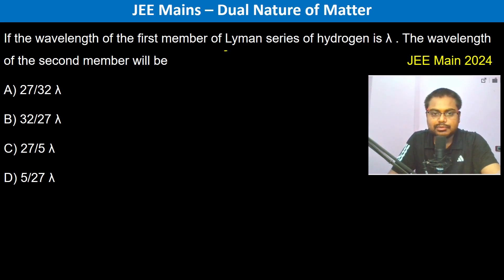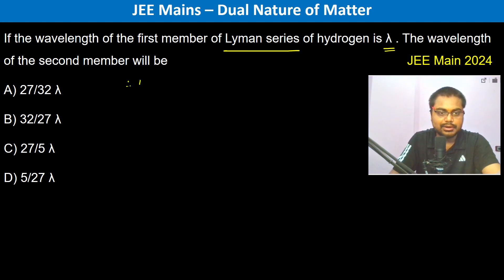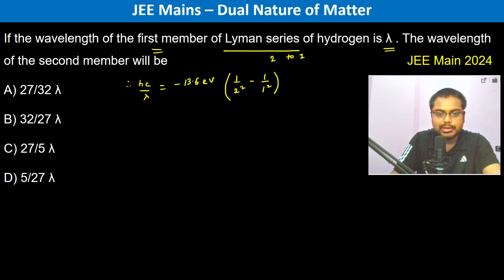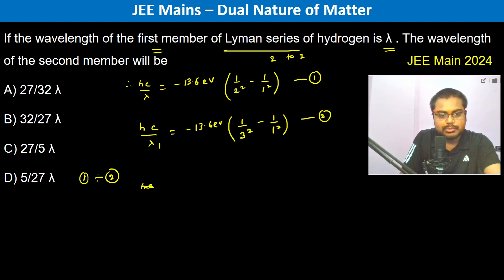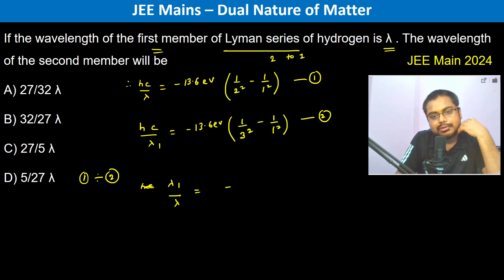If the wavelength of the first member of Lyman series of hydrogen is λ . The wavelength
If the wavelength of the first member of Lyman series of hydrogen is λ . The wavelength of the second member will be      JEE Main 2024
A) 27/32 λ
B) 32/27 λ
C) 27/5 λ
D) 5/27 λ